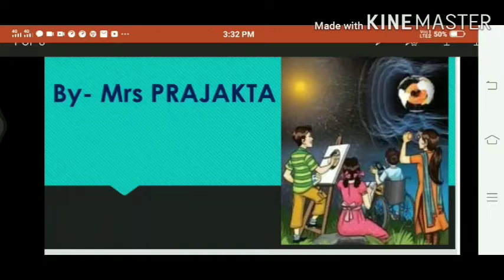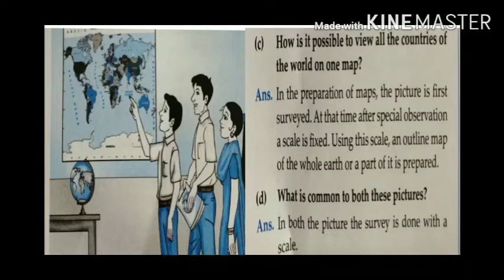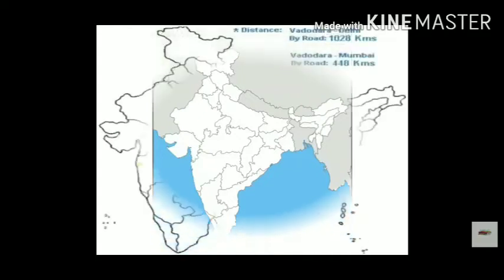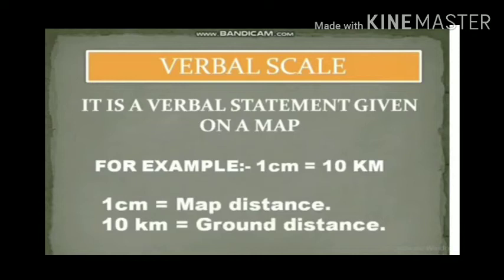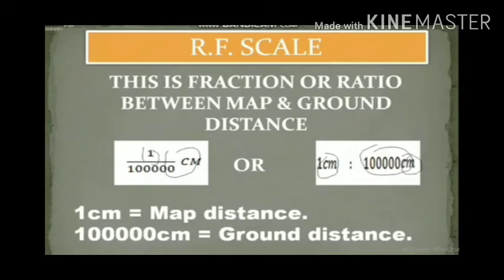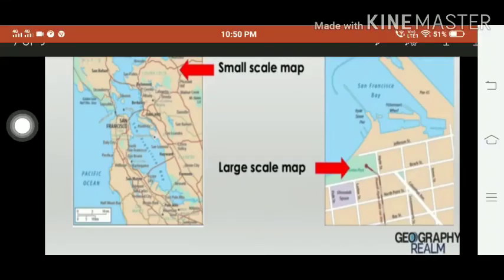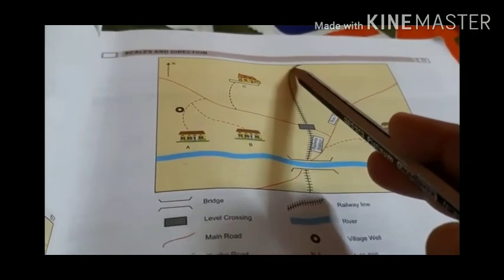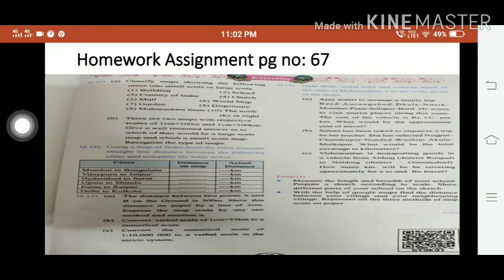Vlll-Geography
9-Map Scale